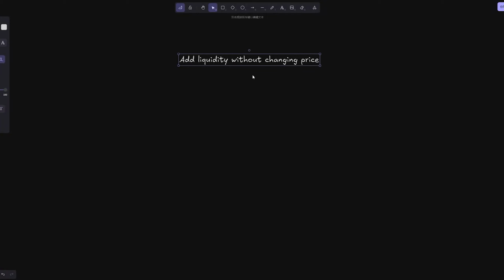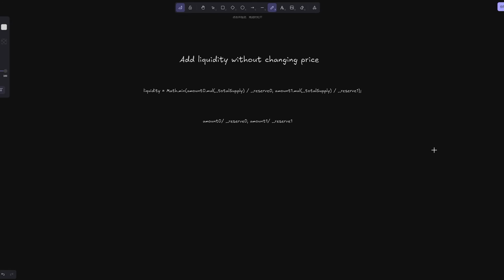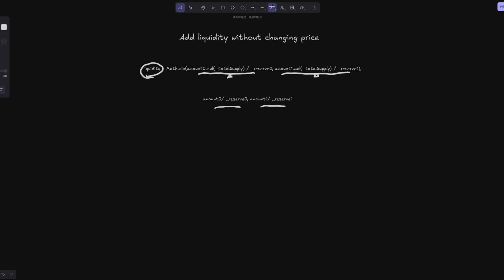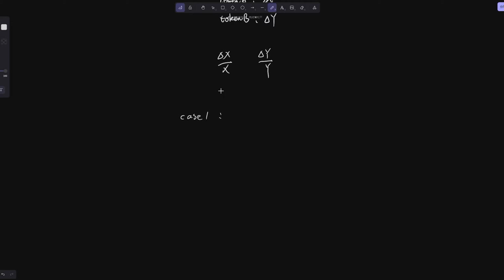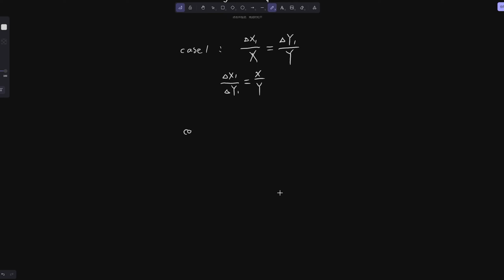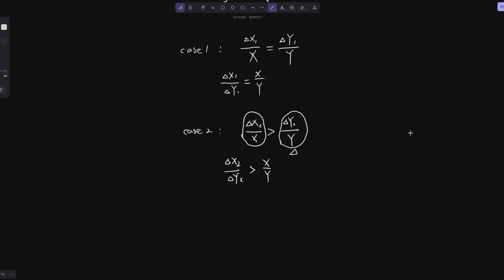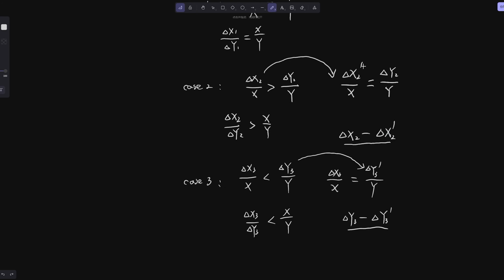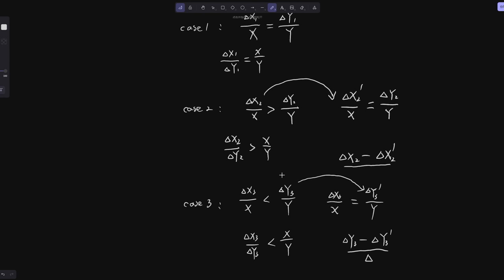Adding Liquidity without Changing Price | Uniswap V2 DEFI Handwriting